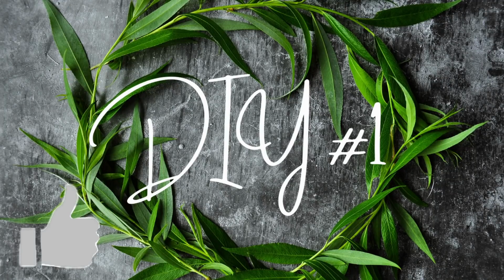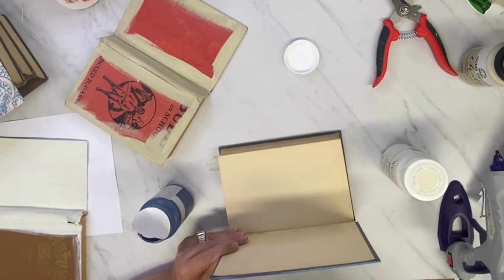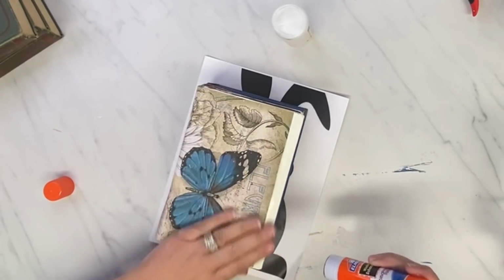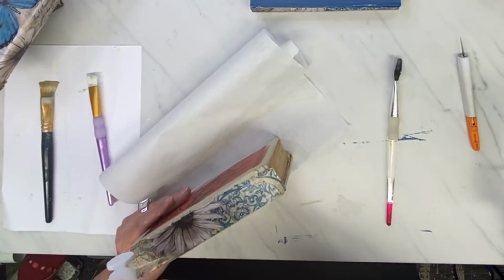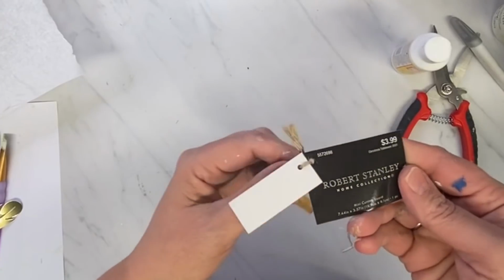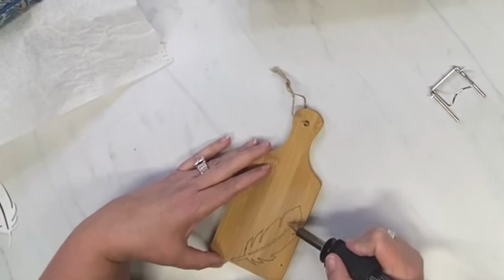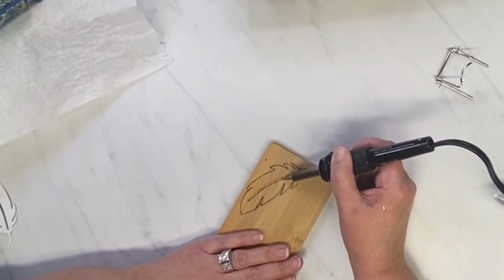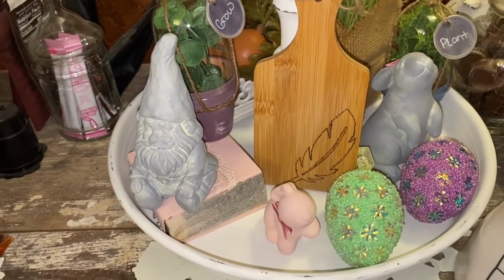BEAUTIFUL QUICK & EASY SPRING DIYS 🌺 Plaid Giftaway 🌺 💖 I Love Plaid Spring Easter Edition🌷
Today is the Spring & Easter Plaid Giftaway! I hope you love the Spring diys and you will not want to miss all the creativity and inspiration in the playlist!!

00:00 Intro
00:06 DIY #1
03:01 Printable from Esty purchased from
05:50 Collab information
06:23 DIY #2
09:45 Final Reveal

Thank you so much for your support and stopping by! 😍

This is not a sponsored post; all my opinions are my own. 😊

XOXO
Tammie Fletchall
The Rusted Willow